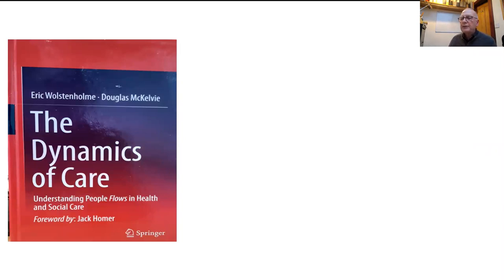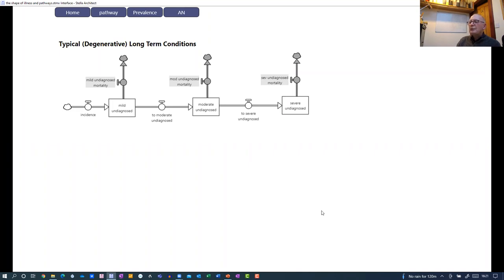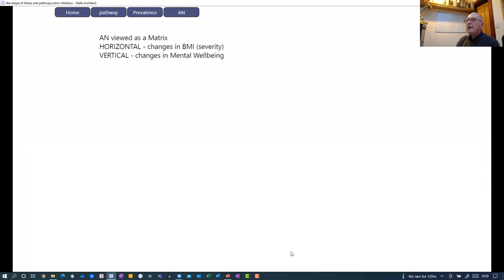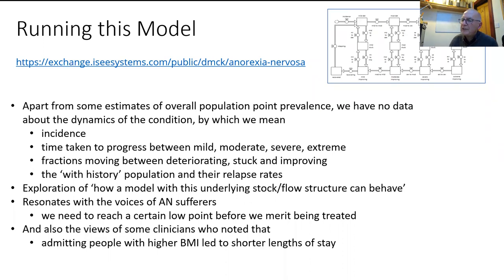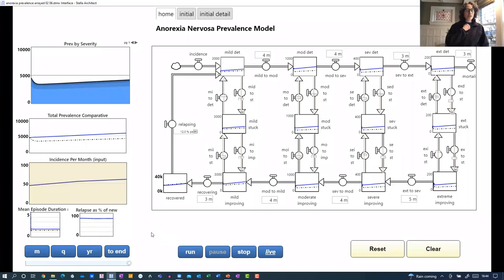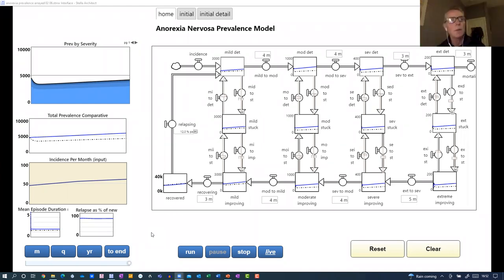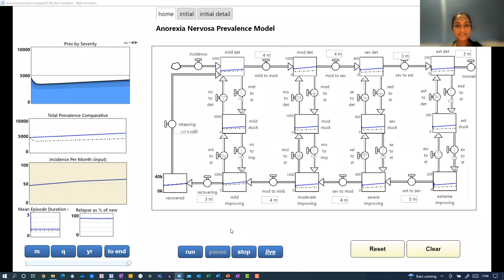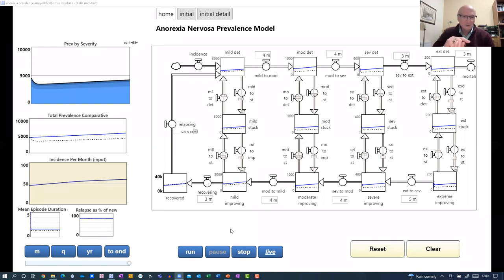Presentation on Dynamic Model of Anorexia Nervosa Prevalence - Health SIG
Feb 2022 Meeting
A Presentation by Douglas McKelvie - System Dynamic Model of the Prevalence of Anorexia Nervosa. An Exploratory Concept Model

System Dynamics Society
Health Special Interest Group (SIG)